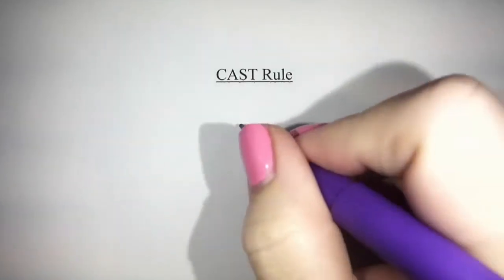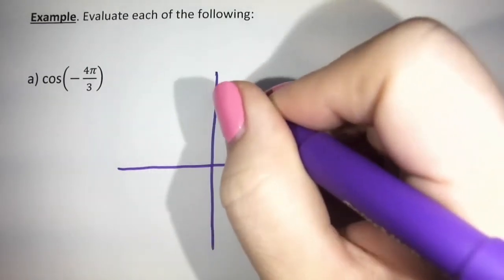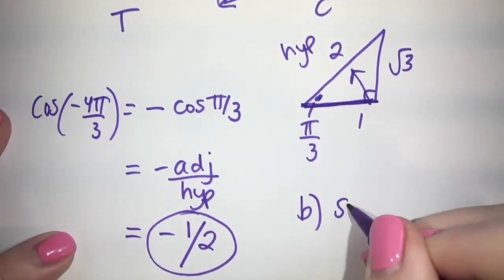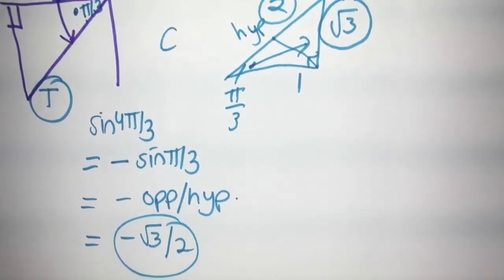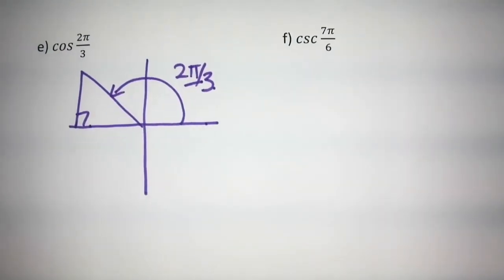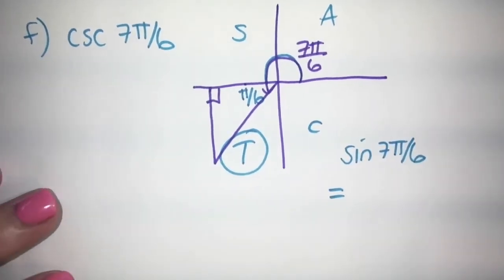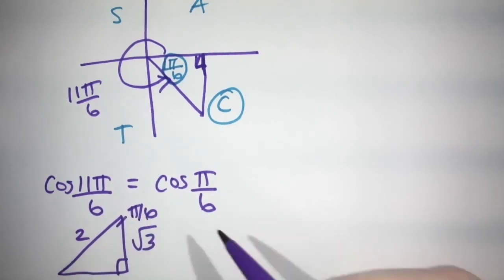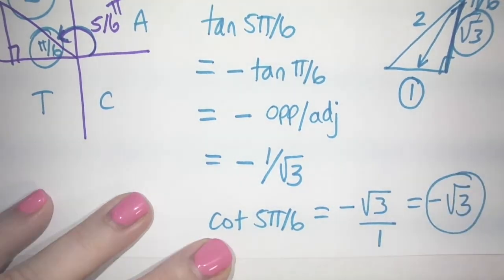CALC 1000 Primer: CAST Rule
Our CALC 1000 Primers with superstar instructor Tina will get you prepped for your first year of university. In this video, we're reviewing:

00:00 Introduction
00:16 CAST rule
15:28 More resources

Join the CALC 1000 StudyHub to connect with other students, ask questions, and access study resources from our expert instructors